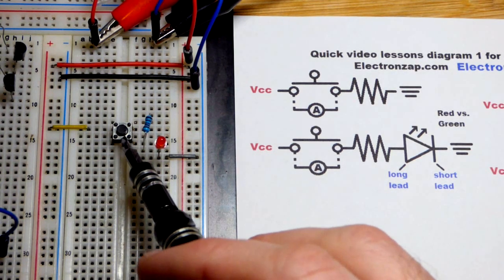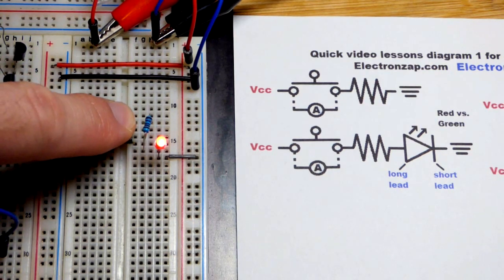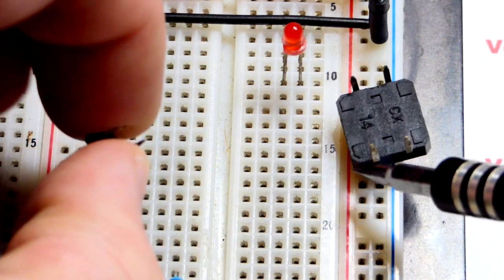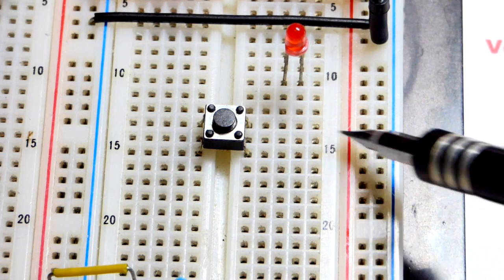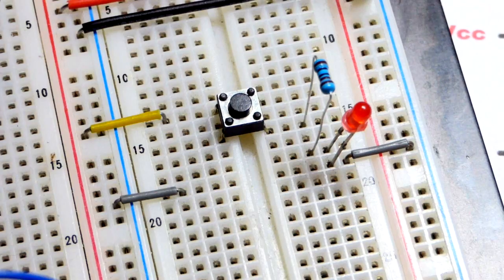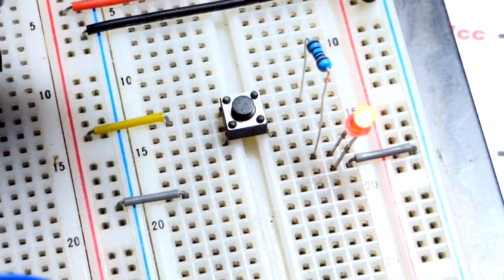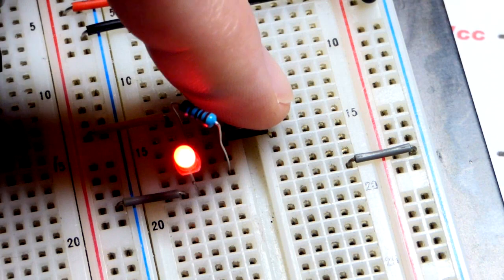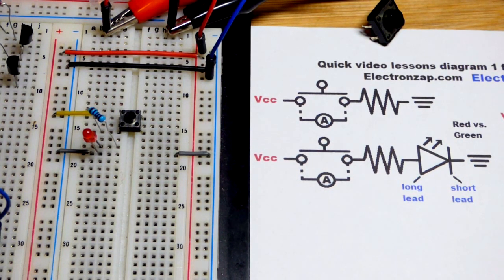Electronics momentary tactile push button switch for quick videos 1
Next video covering how resistors set a current.
anyone can see the diagram.